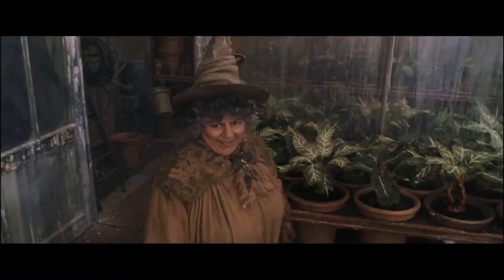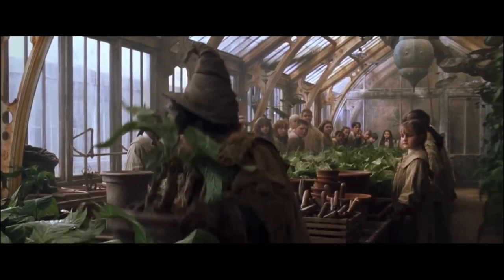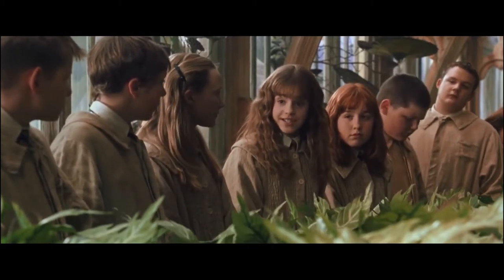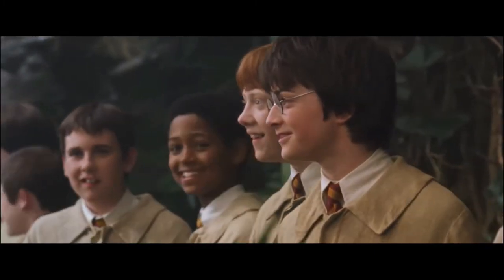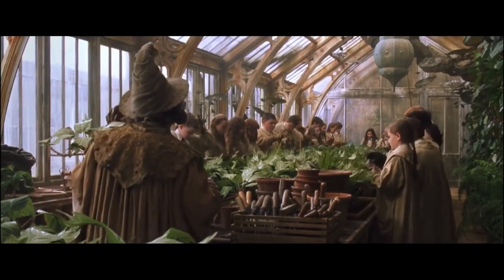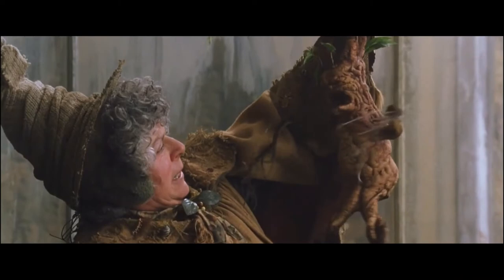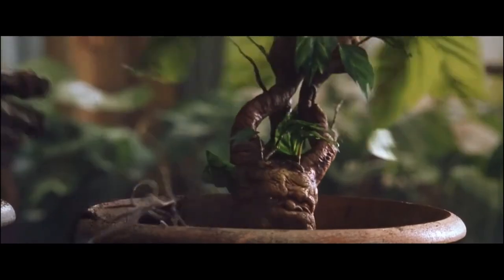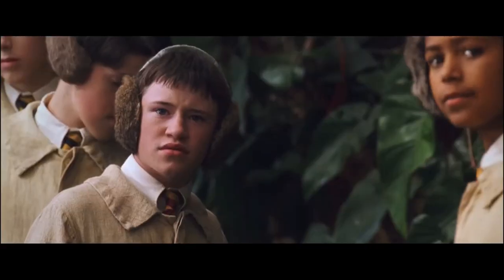Mandrake - Harry Potter and the Chamber of Secrets